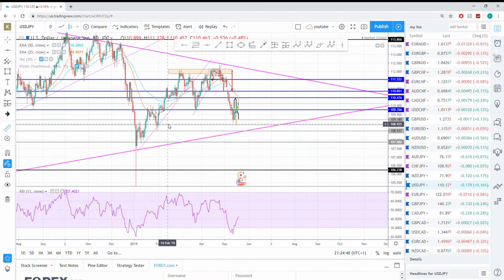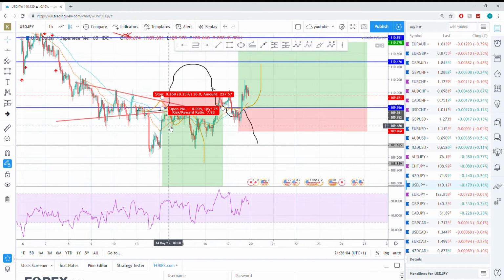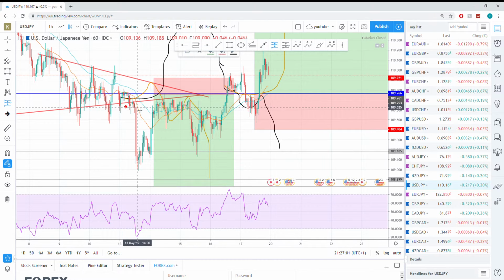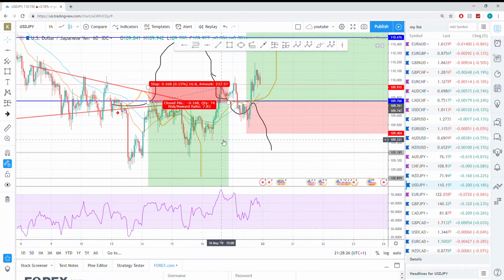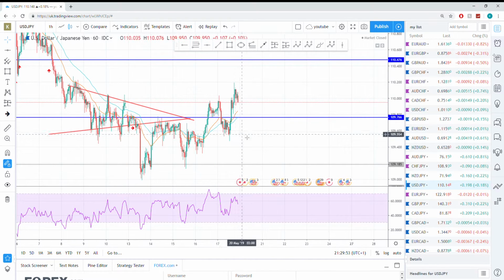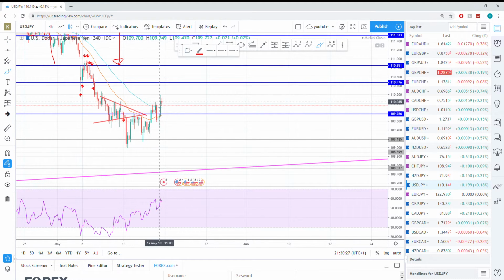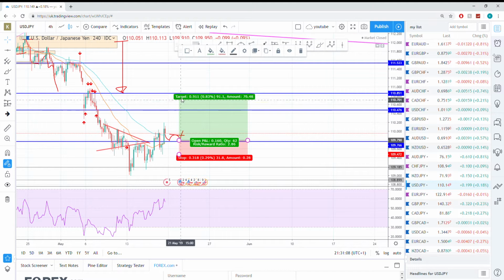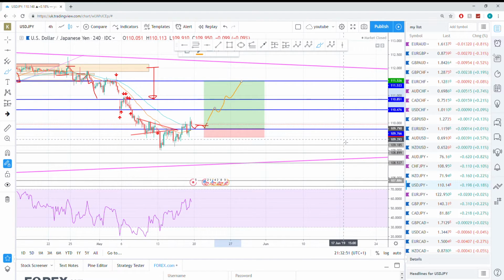USDJPY WEEKLY ANALYSIS 20TH -24TH MAY 2019